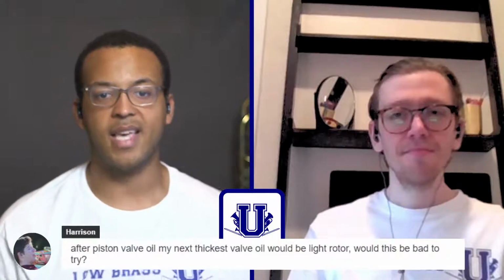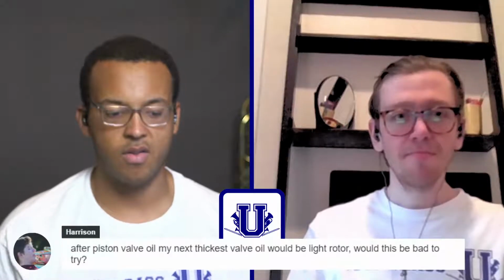Low Brass U Live! (4/7/21)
Low Brass U Merch!!!